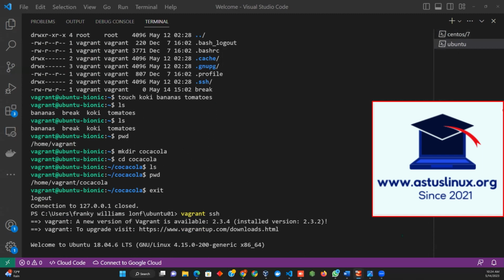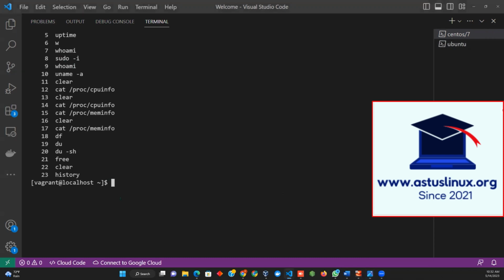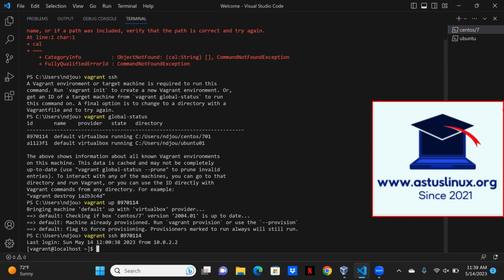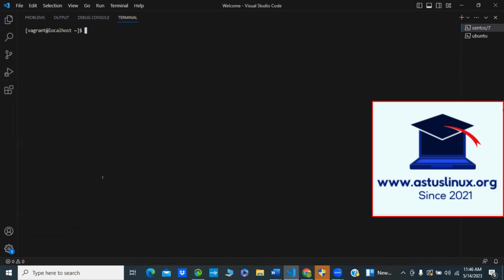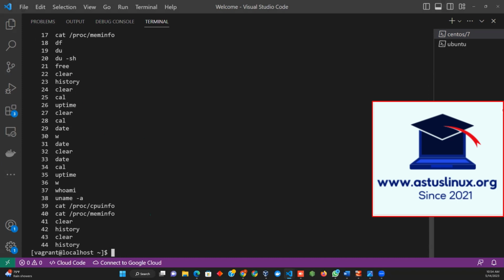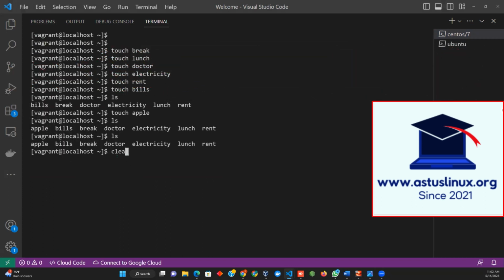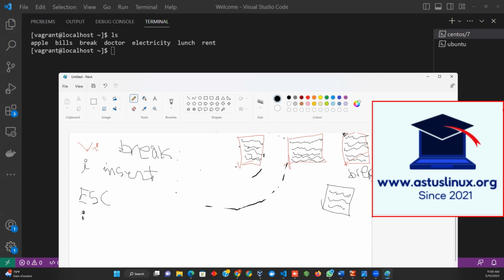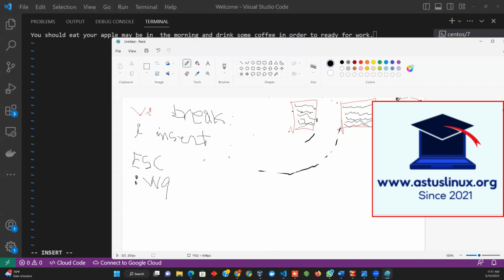Linux Vi command , Vi Linux Server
Vi the  Linux server from your local Laptop